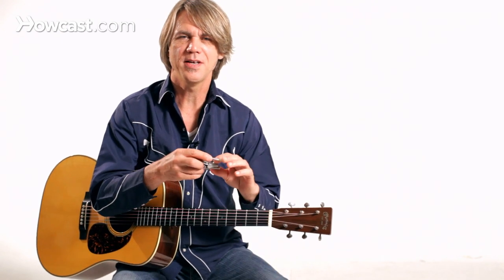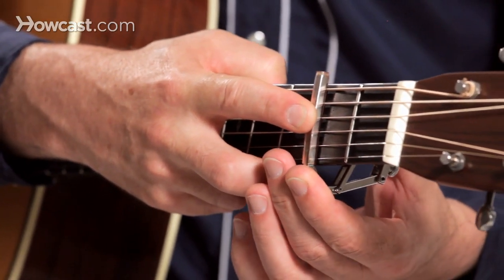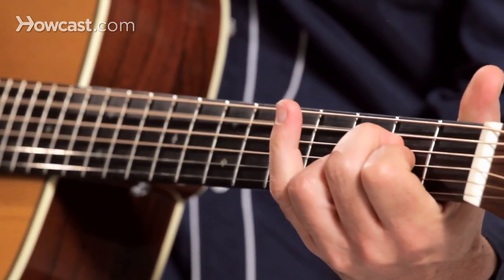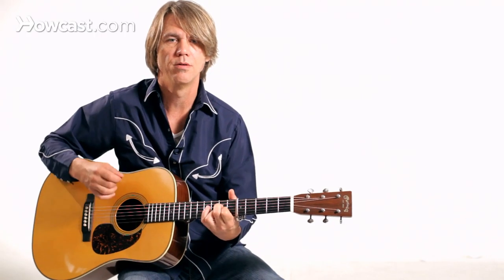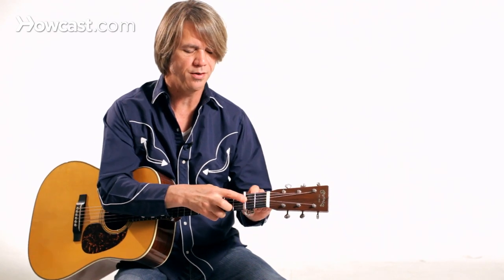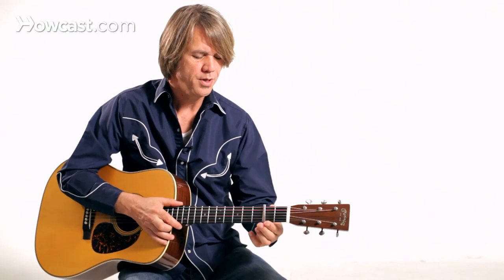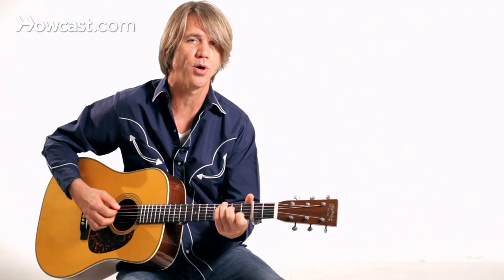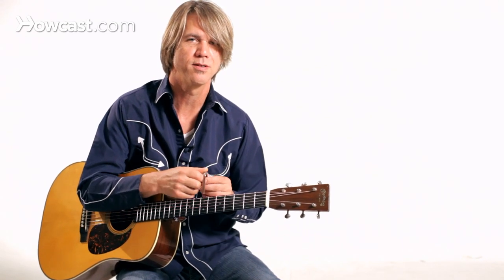How to Play with a Capo | Country Guitar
All right. We're going to take a look at the capo and how to use in on the guitar, especially in country music. This is a capo that I use. There's all different types out there. Some are just a clamp style that you just grip. Squeeze it, put it into place, and let go of it, and it just clamps onto the strings. Some might have a screw in the back. You slide it up and down and screw it down. This is one that kind of has a popping action, where I just press this latch down like this. And so I use different ones, depending on what might be handy.

Anyway, here is a common place to put the capo. The second fret is a place where we can be playing a C chord and a G chord. And another guitar perhaps could be playing a D chord and an A chord. And it just separates the sound of the two guitars a little bit by putting this guitar up in register, just barely. You could also move it up to here and play an A-shaped chord that would be still sounding out a D chord, if you were playing a piano or some other instrument that you could not use a capo on.

And so experimenting with the capo actually can open up the fingerboard for you in a really fun way. I know when I was starting out as a kid, playing in a lot of bluegrass situations, moving the capo around the guitar or the banjo really kind of illuminated how different chord shapes can be interchangeable dependent on what key you're in. Anyway, so here's a C chord, but I'm actually sounding out a D chord.

So the other good thing about a capo is, say the strings are a little high on the guitar, your action's a little high. If you put a capo on, it'll bring the action down to a more manageable level. It also brings the frets a little bit closer together. You're shortening the scale of the instrument. And that's one of the reasons it gives you that slightly brighter sparkle. You get a little bit of a natural compression from the instrument which is also kind of handy. And like I say, you can play some pieces maybe a little easier with the benefit of the capo just because of the action being a little more manageable.

So that's just the quick look at the capo. There's a lot more fun you can have with this, so enjoy.